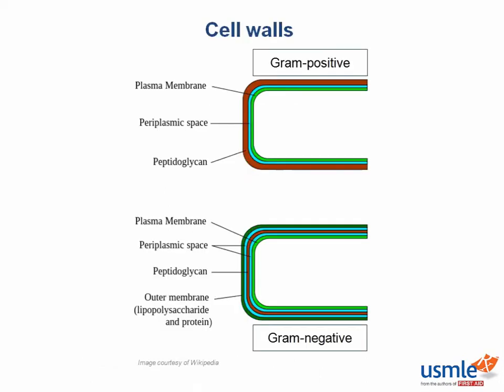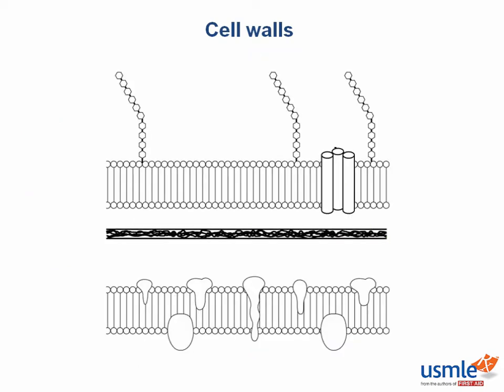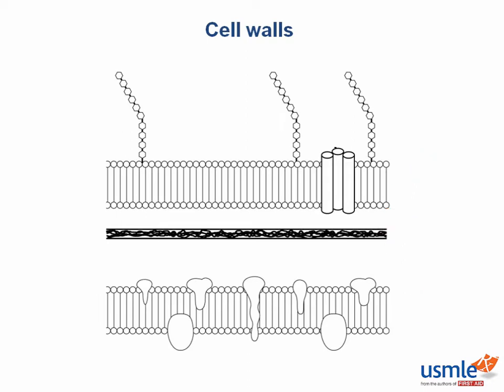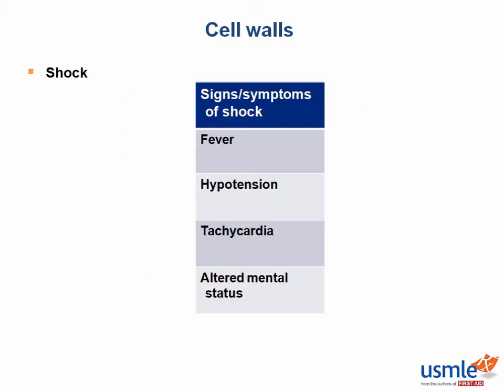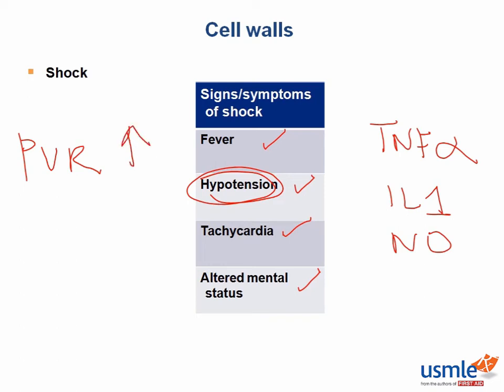٢١ نوفمبر ٢٠٢١(2)